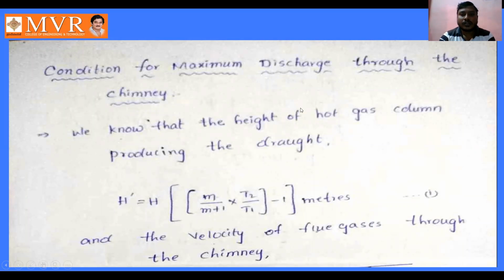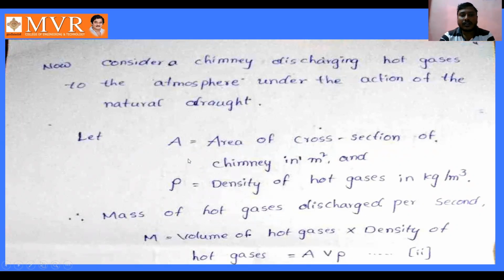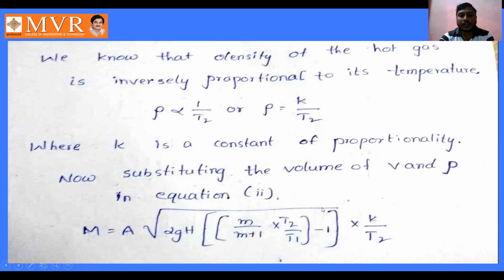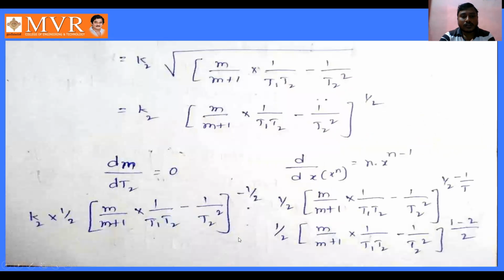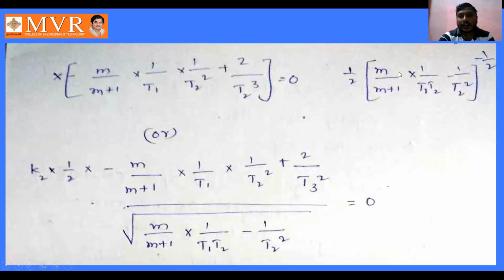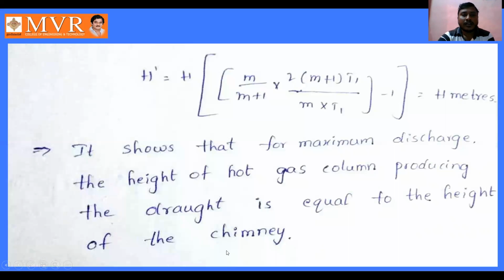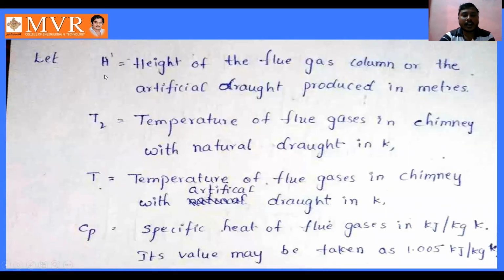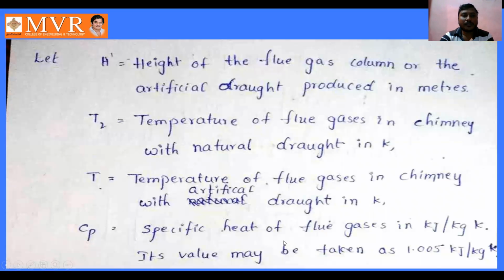ME I 31 I TE II I Maximum discharge through the chimney & efficiency of chimney I 7-1-2020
Maximum discharge through the chimney & efficiency of chimney